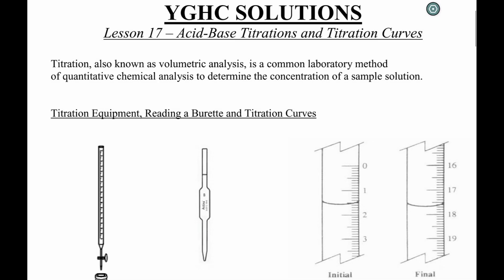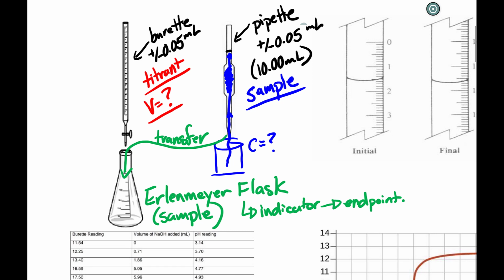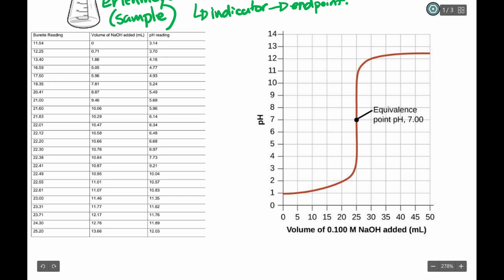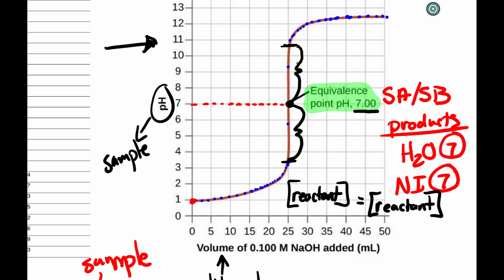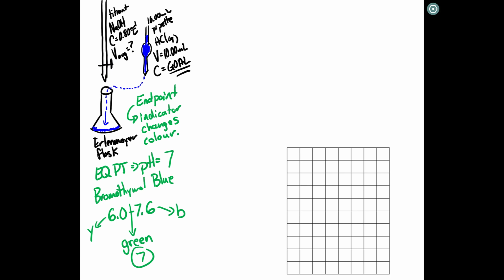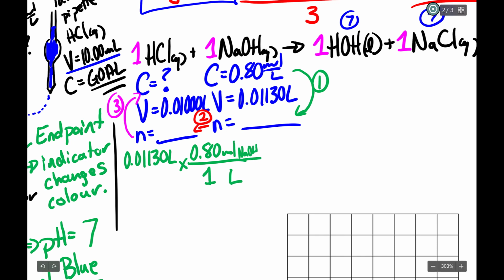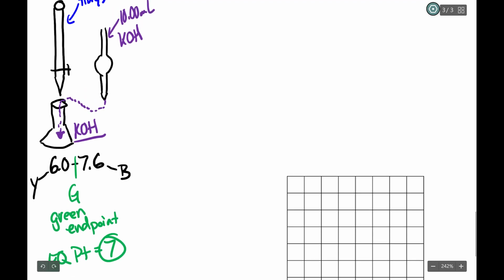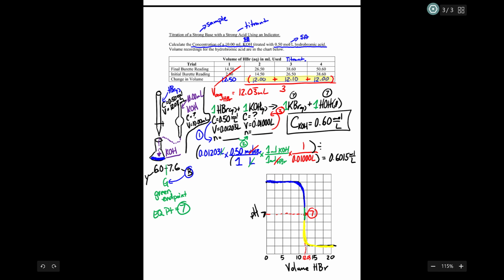YGHC SOLUTIONS LESSON 17